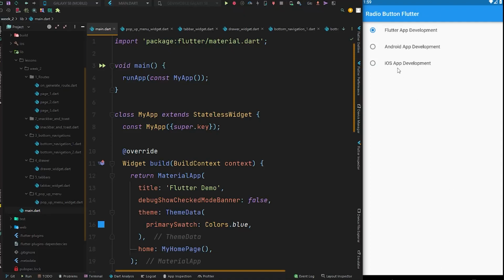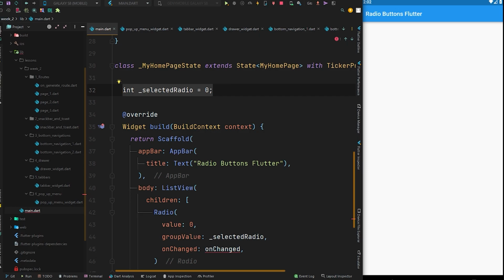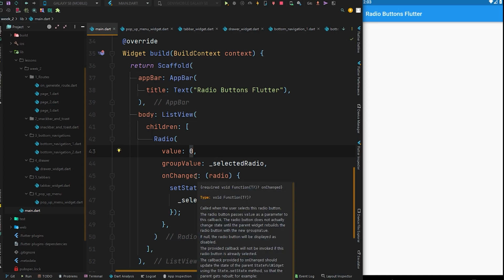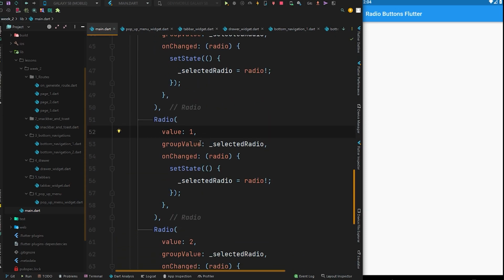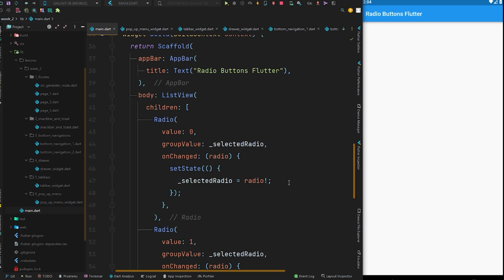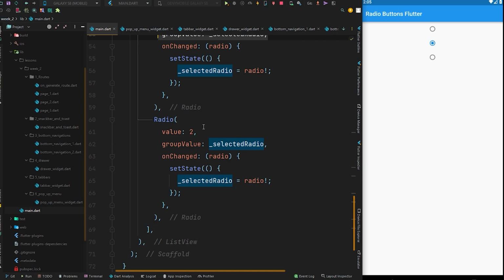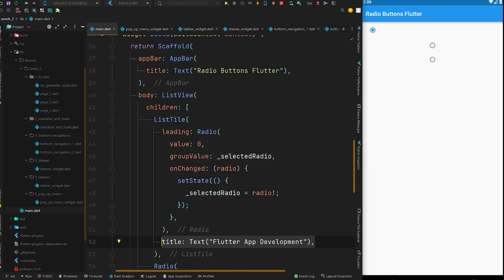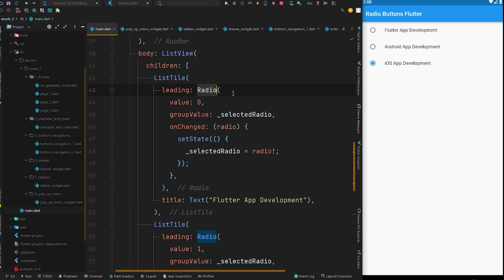WEEK 2 | Flutter Radio Button | Flutter & Firebase Developer Bootcamp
Hi Everyone!

Welcome to the 7th video of WEEK 2 of Flutter & Firebase Development Bootcamp. In this video we will learn to create Radio Button in Flutter.